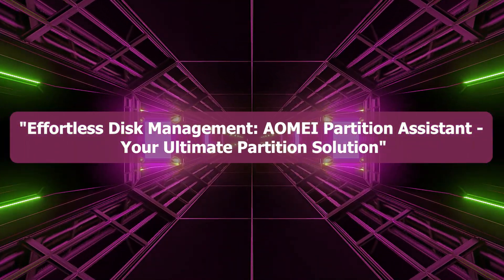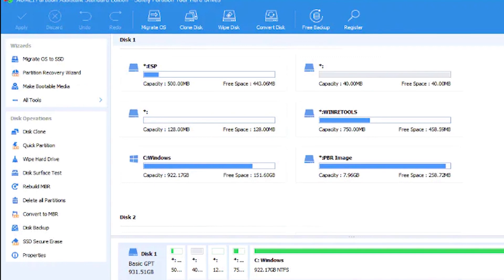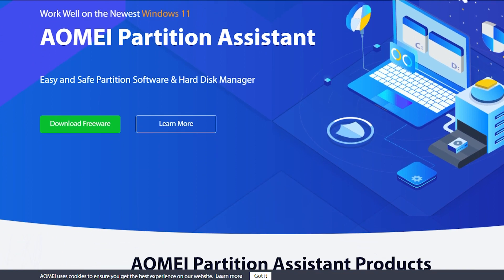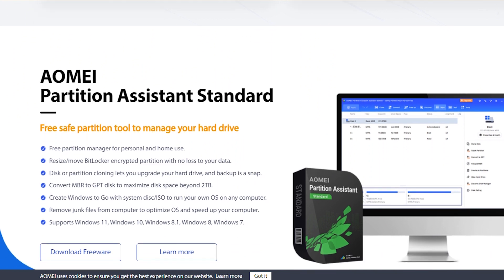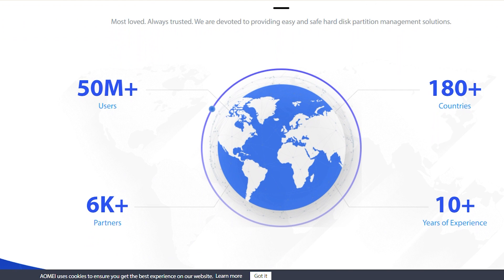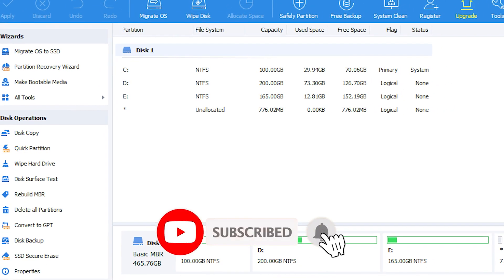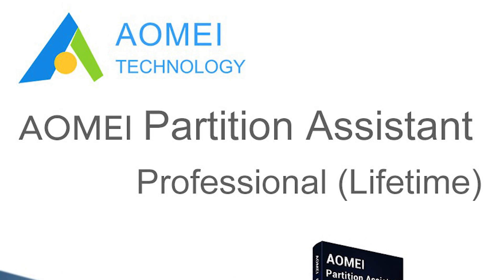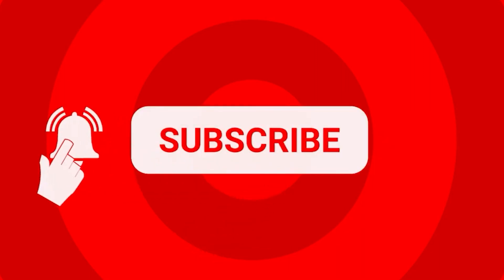AOMEI Partition Assistant Standard | Tech 2023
Dear viewer, Thank you for taking the time to watch this video.

On Amazon for FREE Reading and Print Copies :
1) Artificial Intelligence for Kids Book
2) DevOps beginner's guidebook
3) The ChatGPT 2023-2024 Wealth Formula
4) 25 Topics in Cryptocurrency and Blockchain for Kids
5) Coding for Kids Learning to Code with Python
Products links :

AOMEI Partition Assistant | Partition Manager Software for Windows PC and Server

2) Top 120 Smart Gadgets of 2023 | Trends to Watch Out For in 2023 | Updated video

Gadgets Within Budget is a channel that gives your DailyTech -related videos about gadgets and much more! The Most Interesting Lists Covering These Topics ( Gadgets Robots Artificial Intelligence Future Technology Extreme Machines) On The Web! & Top5  Top10 Gadgets, Tech, Review  List,  Amazing Inventions You Must See, You Won’t Believe Exist, Inventions You Must Have, Things That Actually Exist, Amazing Inventions at Home, and Much More ..!